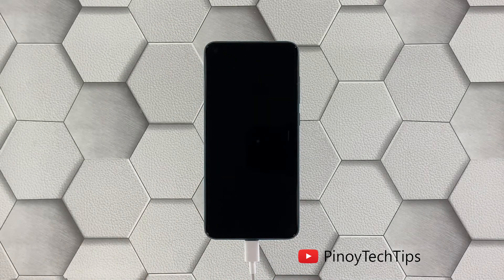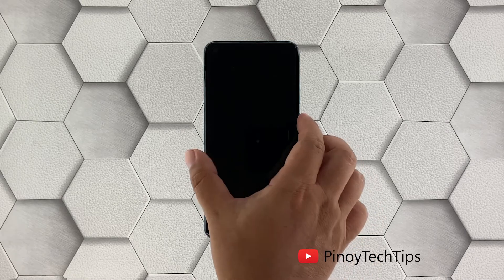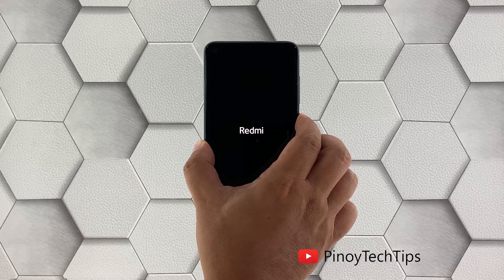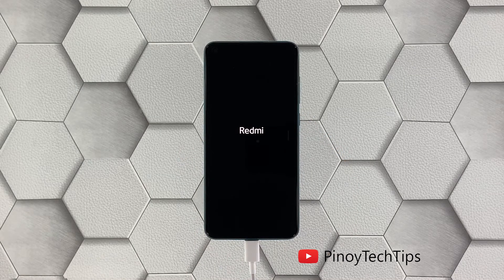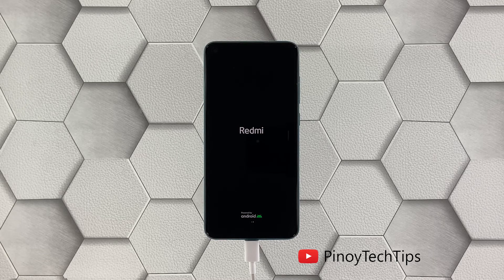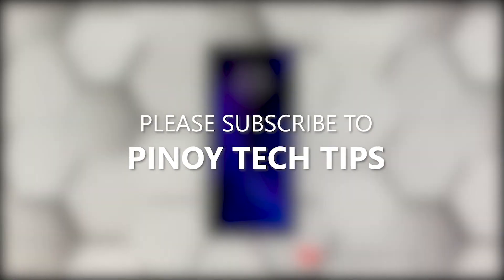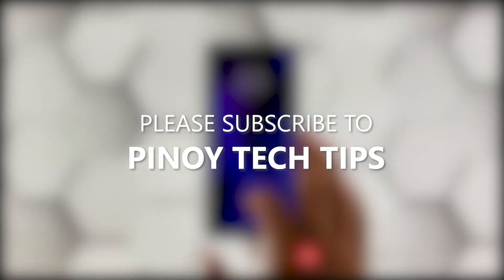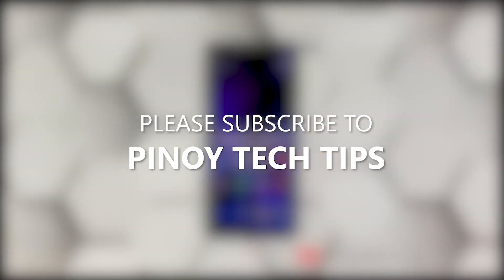How To Fix A Redmi Note 9 That Won’t Turn On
In this guide, we will show you what to do if your Redmi Note 9 won’t turn on and is stuck on a black screen.

First solution: Force reboot your Redmi Note 9
Second solution: Charge your phone and do the Forced restart